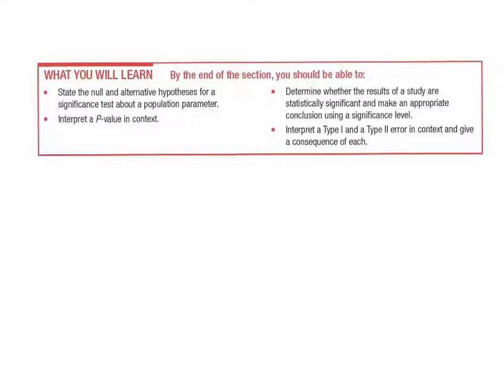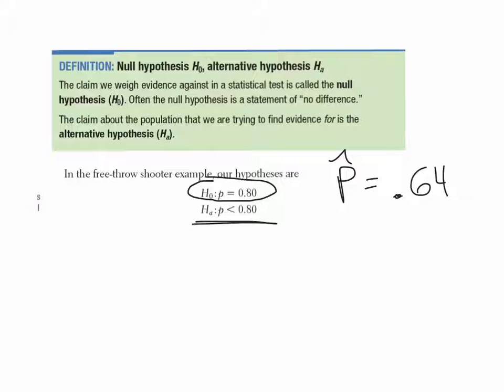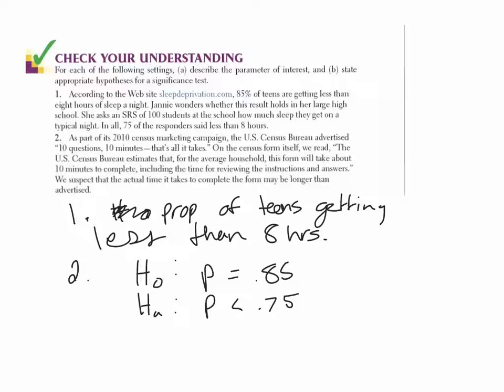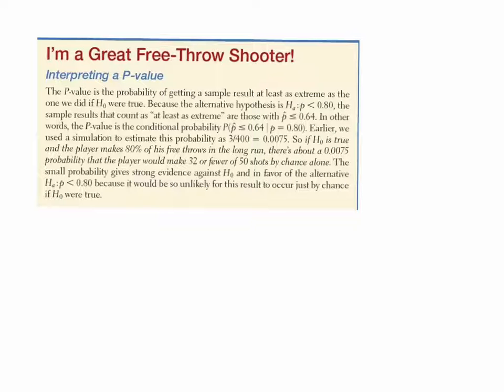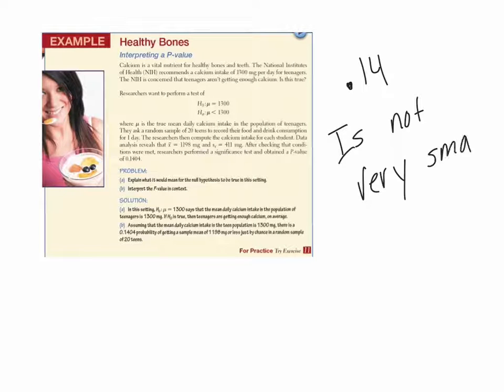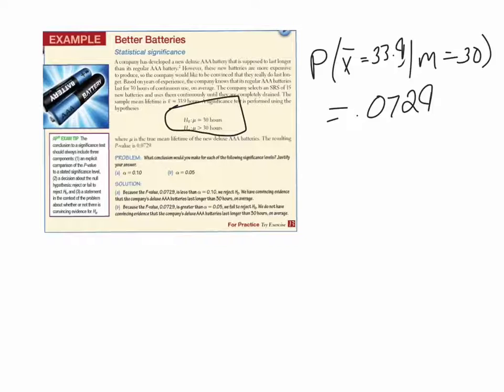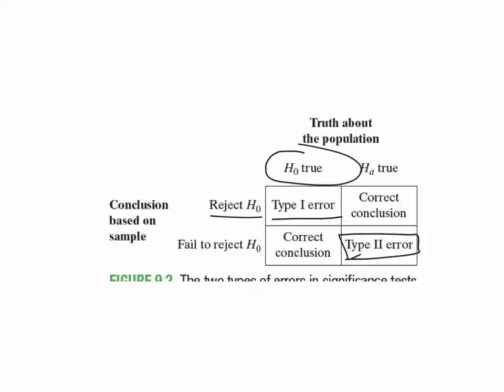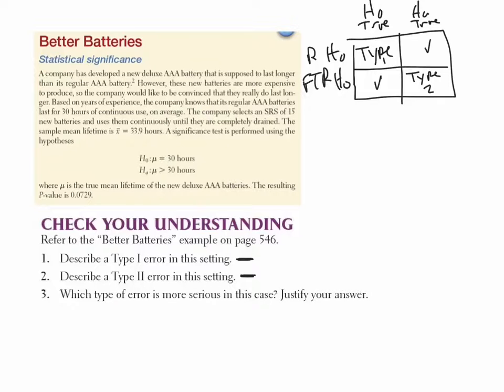April 16, 2020